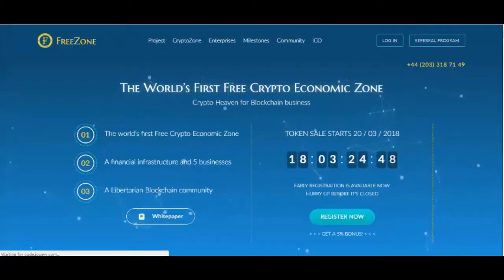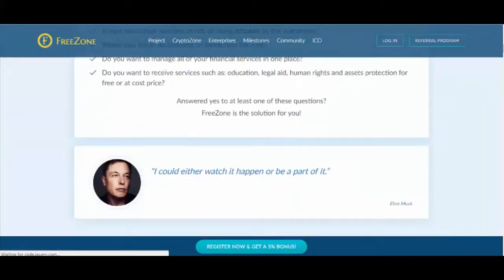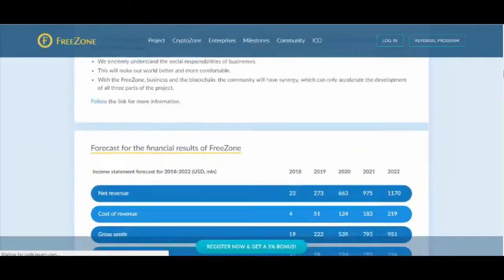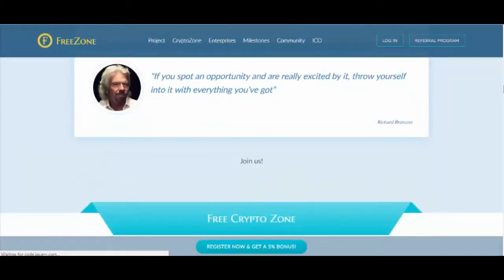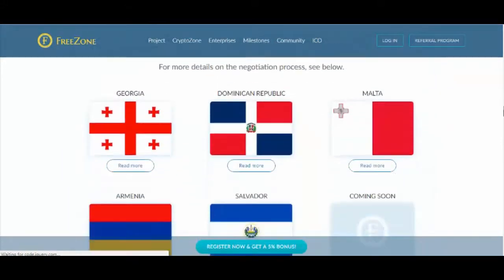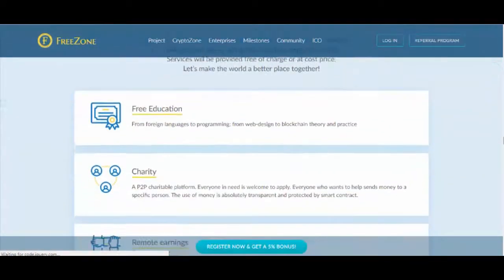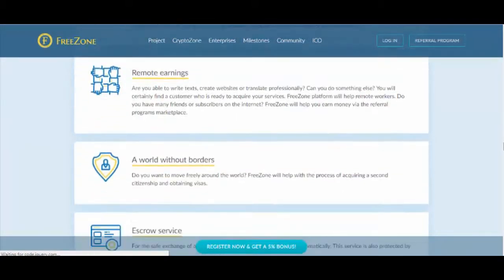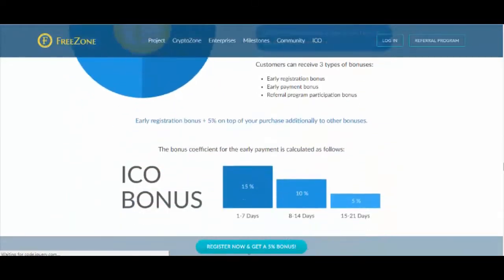FREEZONE : Crypto Heaven for Blockchain business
Part of FreeZone profits will go towards financing the community.
Token owners will get to decide which services to develop.
Services will be provided free of charge or at cost price.